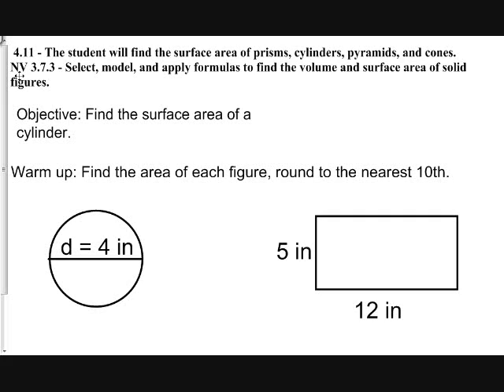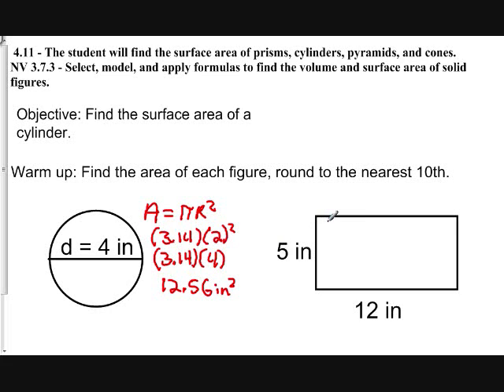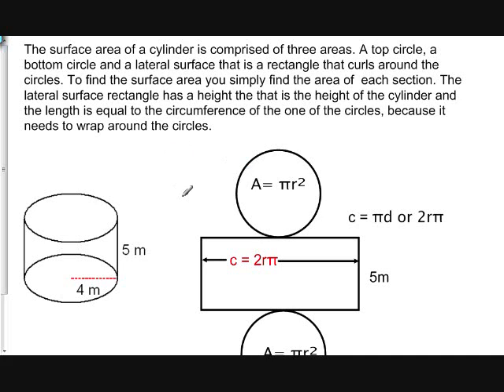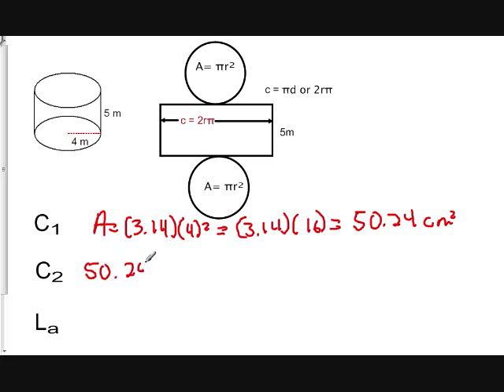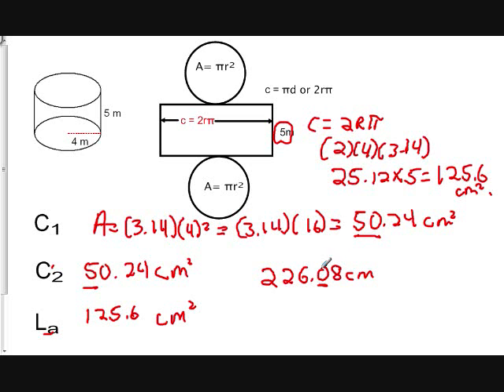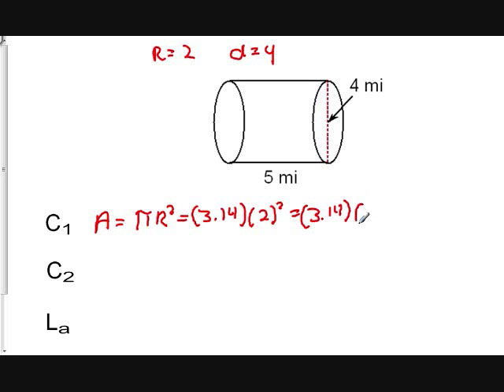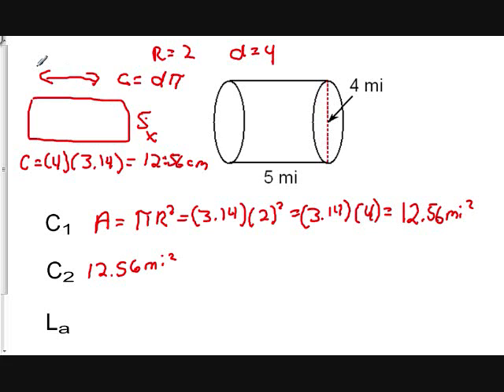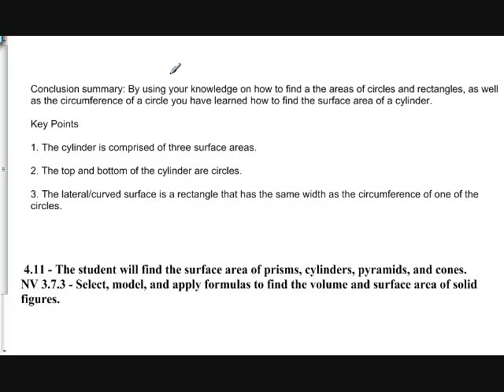MultiMedia NU 610_0001.wmv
How to find the surface area of a cylinder. Not my best recording. I will upload a more polished version in a week or so.